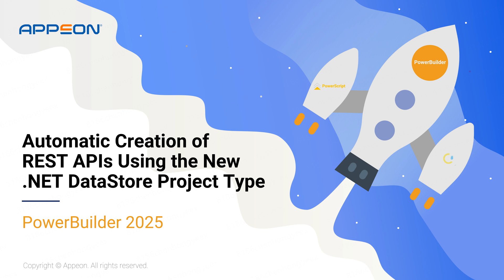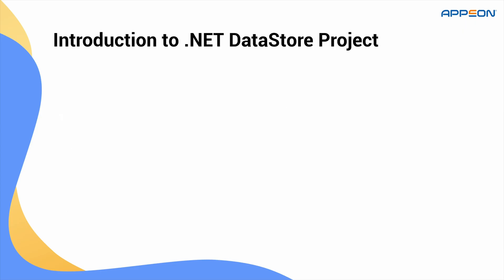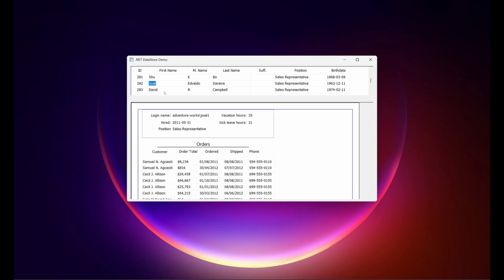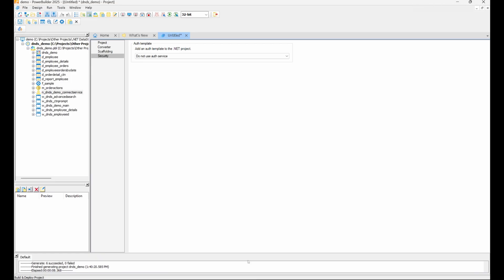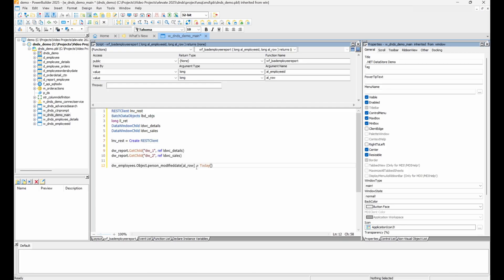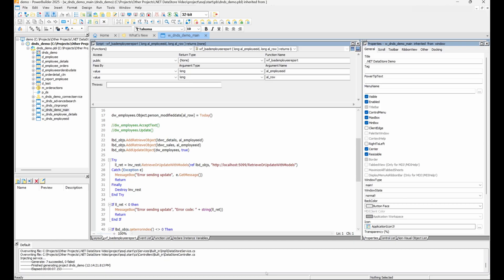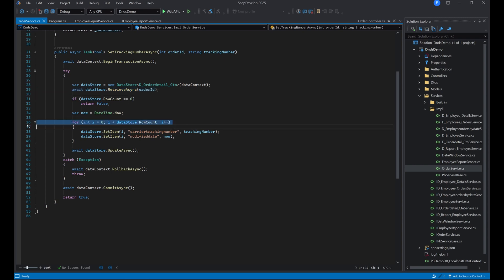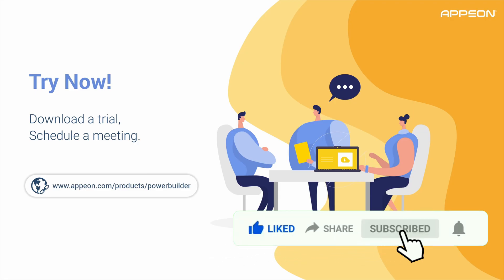Automatic Creation of REST APIs in PowerBuilder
In this video, we'll show you how the new .NET DataStore in PowerBuilder 2025 lets you automatically create REST APIs from your existing DataWindows. With just a few clicks, you can expose your business data to any modern front end—whether it's web, mobile, or desktop.